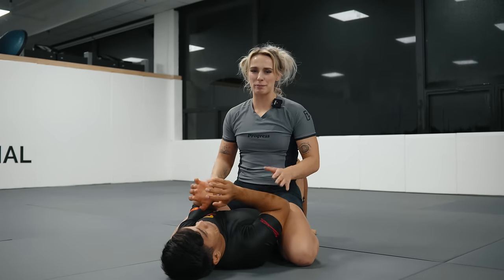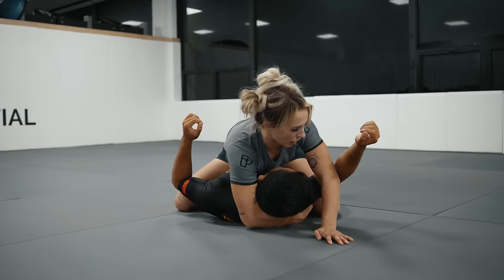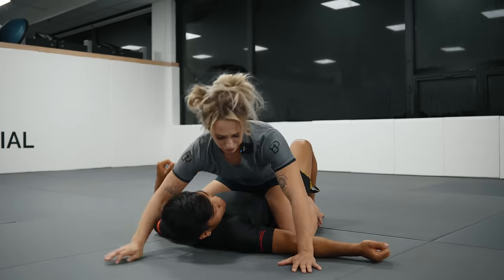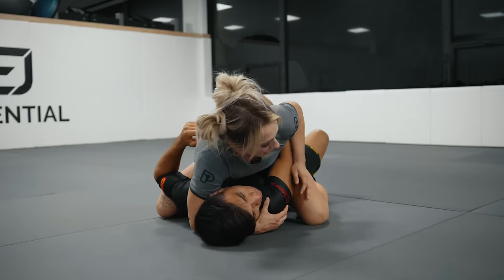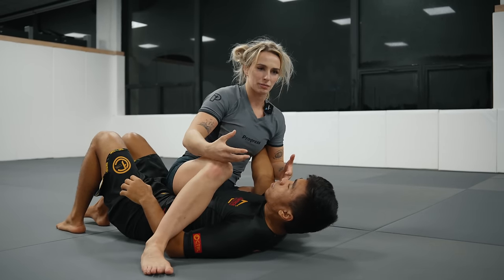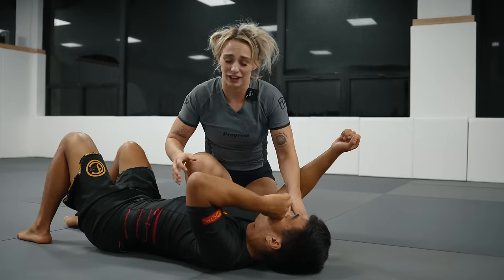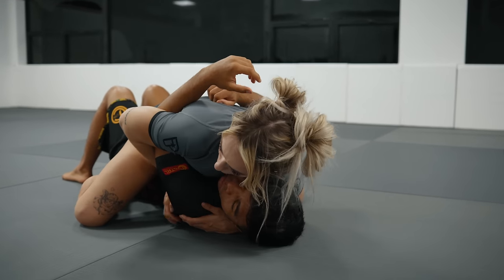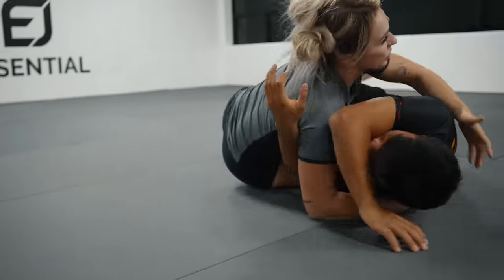Why Your Mount SUCKS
Here are a few of my favourite tips on controlling from the mount position, and why you may be struggling in this position!